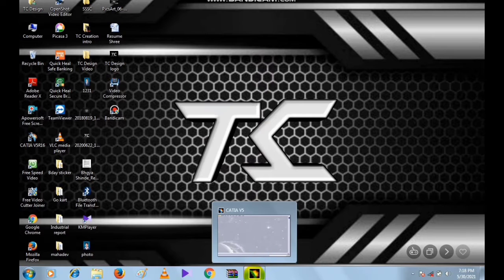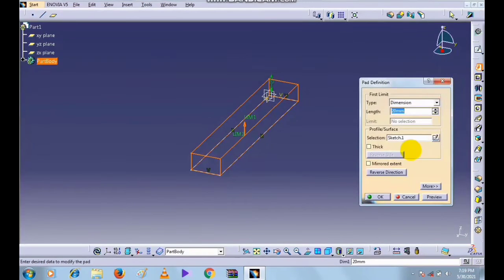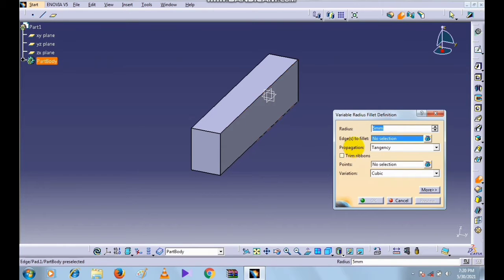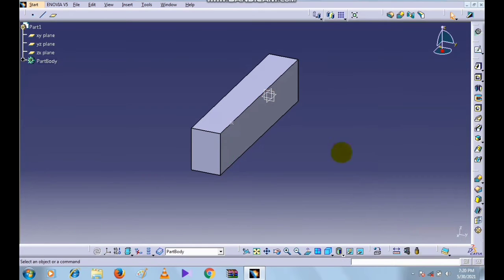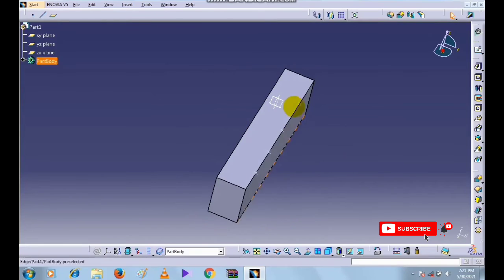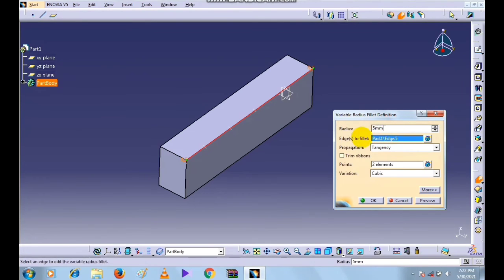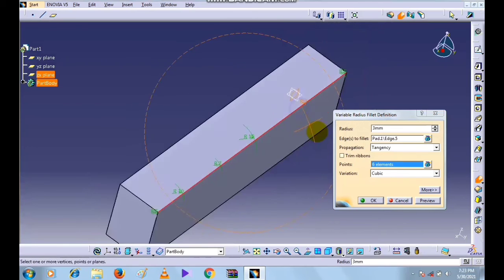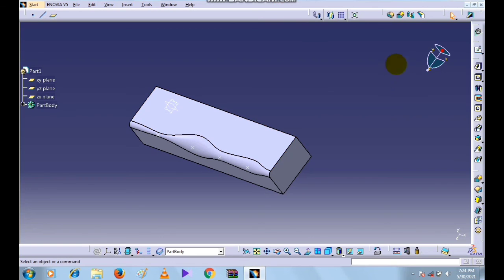CATIA V5: Variable radius fillet command // Catia tutorials For beginners // Learn Catia from Basics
Hello Frnds,
                 Thanks for your supporting guys. In this video we will learn the how to use Variable radius fillet in catia v5 in details.
                 If you like the video then like the video,share to your frnds and subscribe tye our channel for more videos and don't forget to click on bell 🔔 icon for new videos notification.